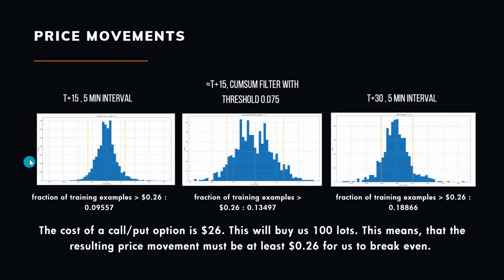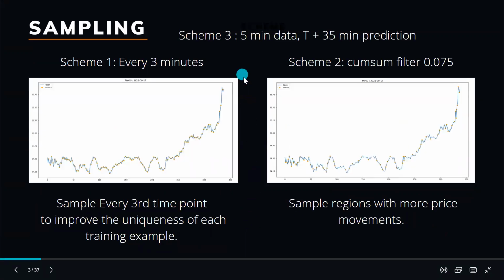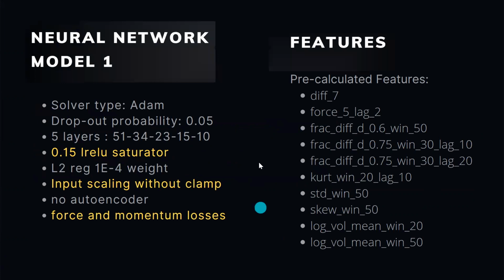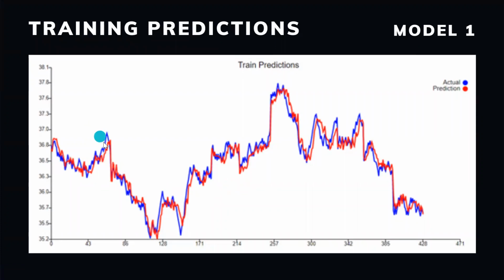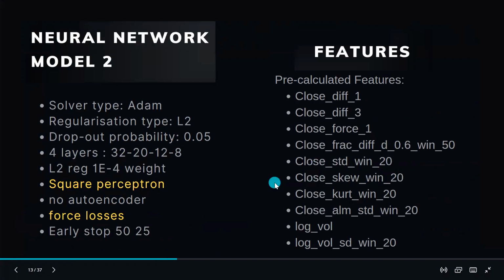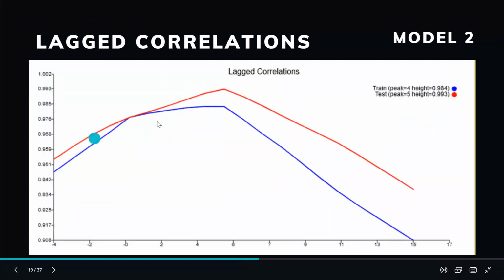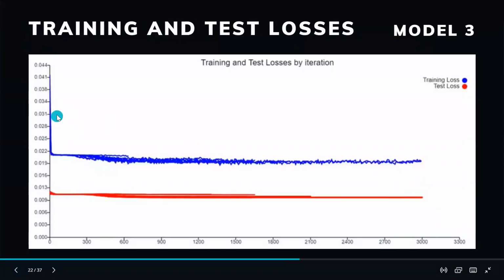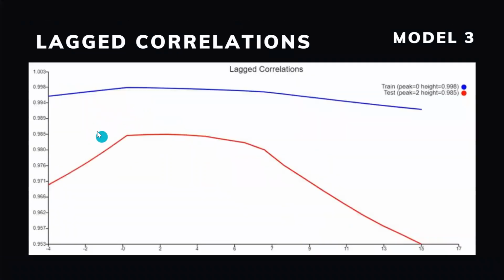Dyna Dragon TWOU Project Presentation